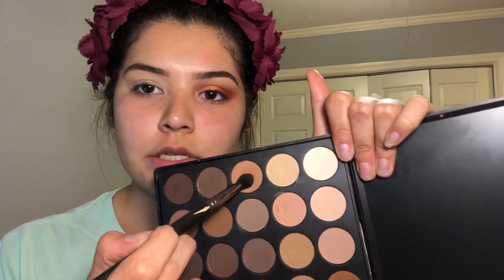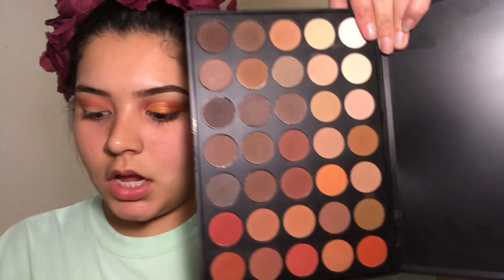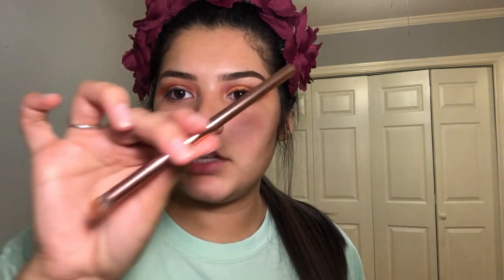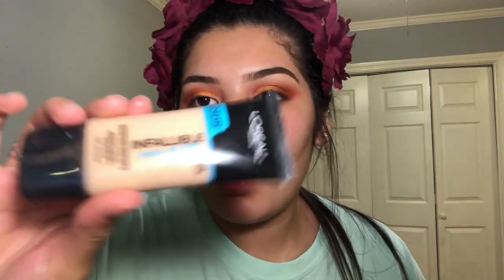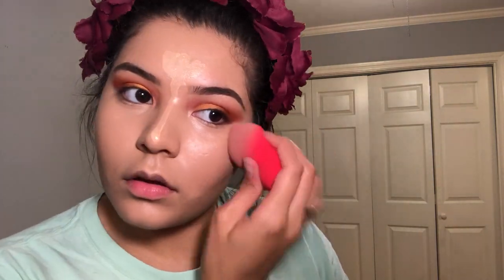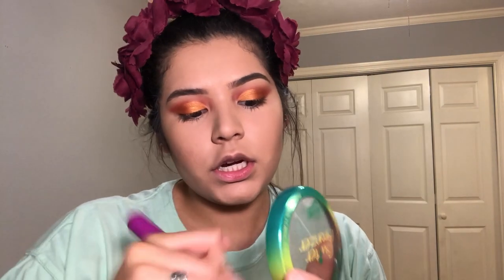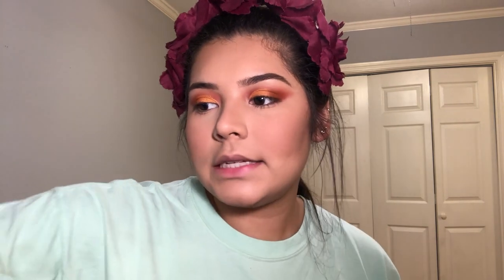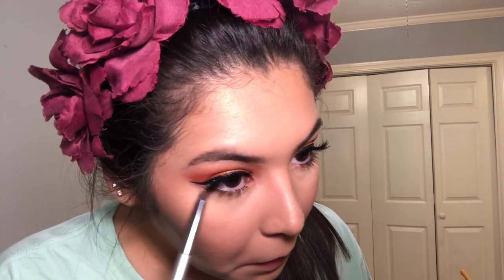Feel the Sun Half-Cut Crease || Kristen Anaya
FACE AND EYES :

BABY SKIN PORE FILLING PRIMER MAYBELLINE
INFALLIBLE PRO GLO CONCEALER in 02 Creamy Natural
INFALLIBLE PRO GLO FOUNDATION in 204
MORPHE 35OM Eyeshadow Palette
JUVIAS PLACE NUBIAN 2 Eyeshadow Palette
AIRSPUN LOOSE POWDER in Extra Coverage Translucent
ROMANTIC ROSE BLUSH by Milani
BUTTER BRONZER by Physicians Formula
ABH Contour kit in Light/Medium
ARDELL Double Wispie Lashes
NYX EPIC INK LINER
Kylie Cosmetics Lip Kit in DOLCE K
LASH Paradise by L’oréal
PRECIOUS PETALS HIGHLIGHTER by WetnWild
INFALLIBLE PRO- SPRAY&SET

BRUSHES:

MORPHE M530
MORPHE FLAWLESS Beauty Sponge
METAL ROSE 1, 5, 8 by BH COSMETICS
SMOKEY LINER Brush by IT COSMETICS
SOFT DOME BRUSH by MAKEUP GEEK
-Im pretty sure i bought the brush that i contoured my nose with at Walgreens.
TARTE UNICORN COLLECTION BLENDING BRUSH
NAKED 2 PALETTE BRUSH

Marmoset